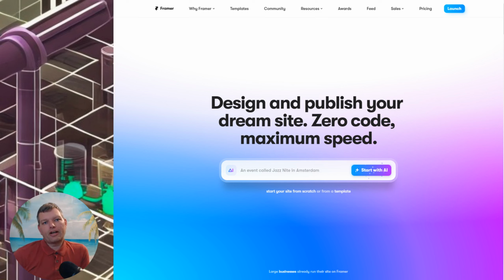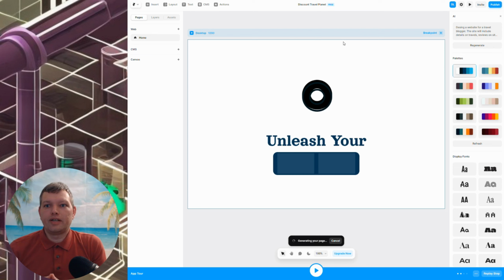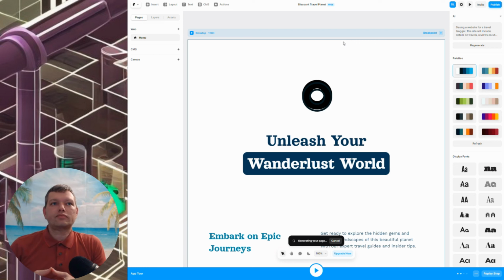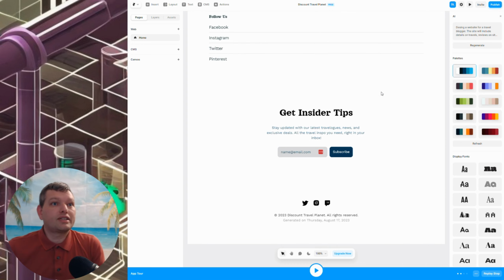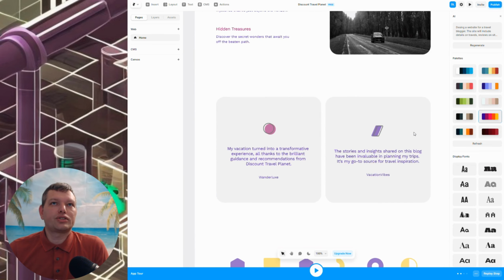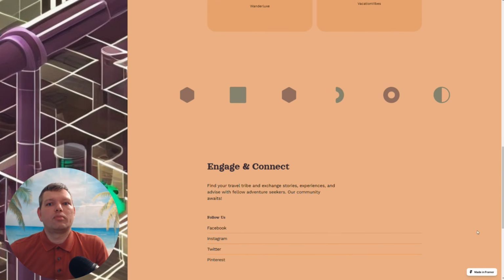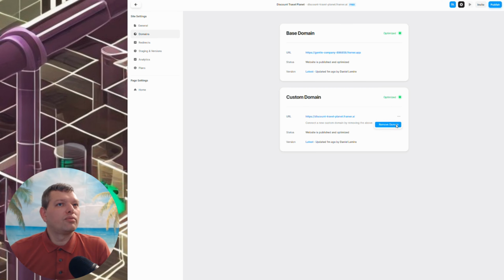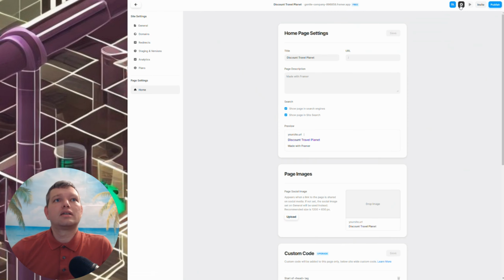Experience the Future: Watch AI Create a Travel Website in Just 60 Seconds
I was doing a side project this week and saw a thread on social media about Framer.com. I decided to take it for a spin and see how it does building a travel site for my next project.

I'm sharing my experience and enjoying trying out an entirely new tool, I thought it might be fun for me to bring you along and show it off.

Framer.com has been around for almost a decade (2015), helping people build websites, and now they've upgraded their existing offer with AI generation. Now with their "AI Instant Generator," anyone can see how it works and build a website in no time! If you're looking for a way to make your website look better and more professional, even without AI, framer.com might be worth a look, especially if you are looking for a simple, low-cost option, this might be a solution for you.

00:00 New tool for me: Framer.com
00:16 Writing a prompt
02:50 Site Generation Completed
03:55 Trying some color changes
04:48 Changing some graphics
05:20 Hit Publish!
05:50 What else can we do with this?
06:20 Custom Domain Settings
07:57 Closing Thoughts

What kinds of problems are you trying to solve with AI?